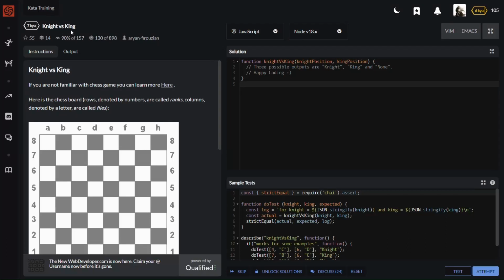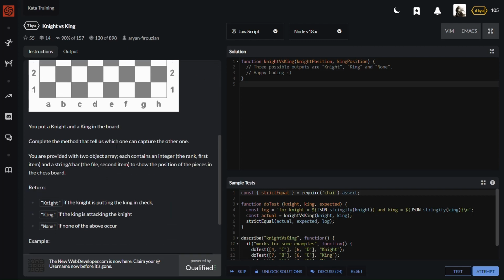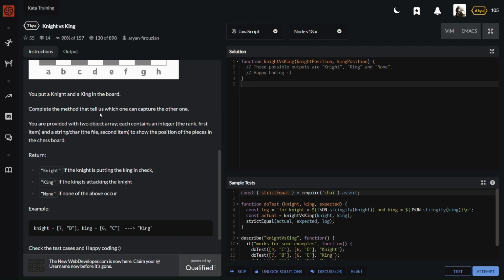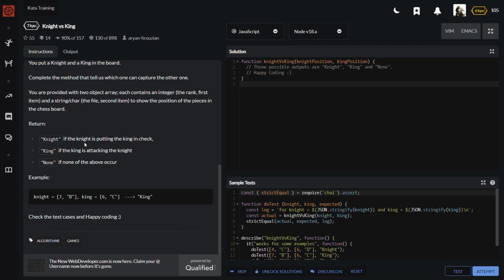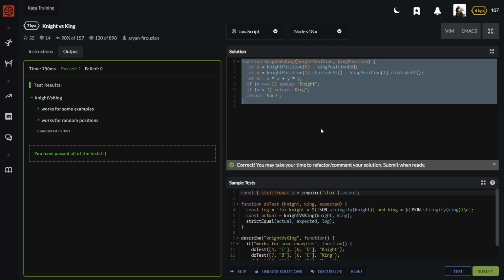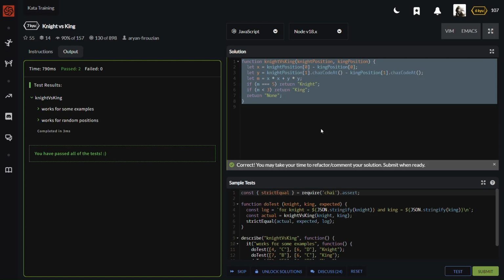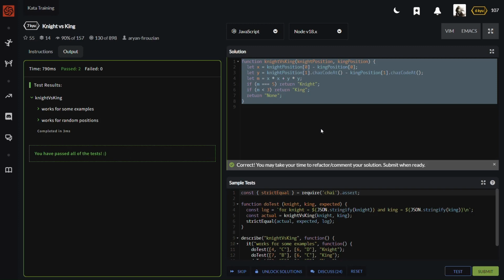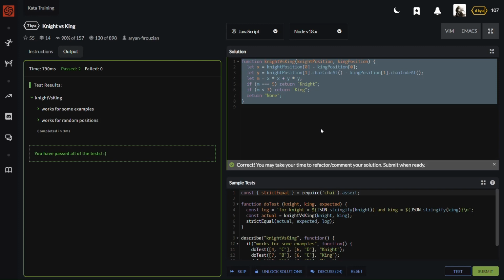KNIGHT VS KING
I put a Knight and a King on the board. I need to complete the method that tells people which one can capture the other one.

EXPLANATION CODE:

1) As you can see, this function takes in two arguments - knightPosition and kingPosition - which are arrays representing the positions of the knight and king respectively.

2) The x and y coordinates between the knight and the king are shown here as x and y. We compute x by deducting the king's x coordinate from the knight's. To determine y, we must first determine the ASCII code of the character that represents the y coordinates of the knight and the king using the charCodeAt() technique, and then deduct the king's ASCII code from the knight's ASCII code.

3) The square of the distance between the knight and king, denoted by m, is then calculated using the Pythagorean theorem.

4) The knight is precisely 2 squares away from the king if the value of m is equal to 5, which means it can capture the king in its subsequent move. The procedure in this instance returns "Knight."

5) The king can capture the knight in its next move if the value of m is less than 3, as it is either next to or on the same grid as the knight. The procedure in this instance returns "King."

6) If not, the function returns "None," meaning that neither the knight nor the king can capture the other in their subsequent moves.